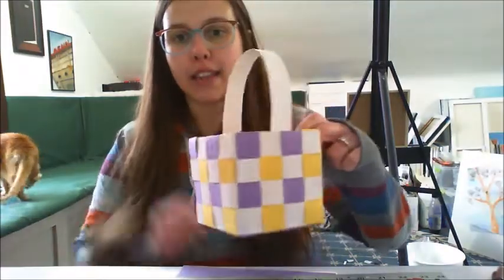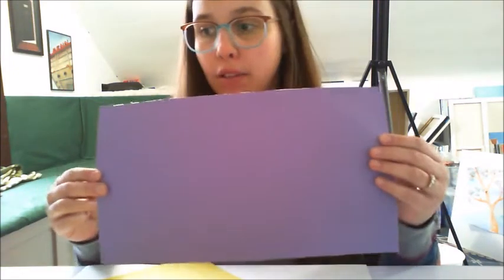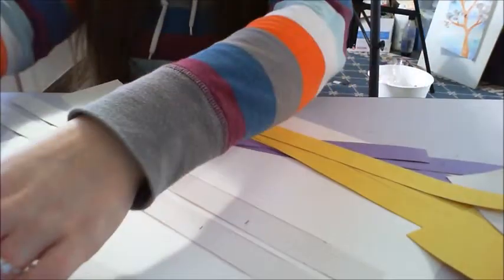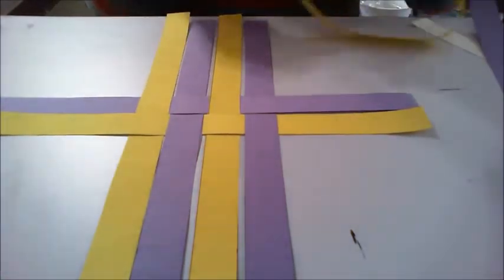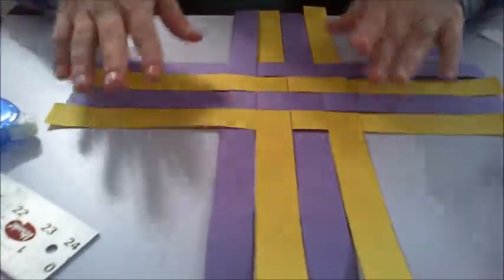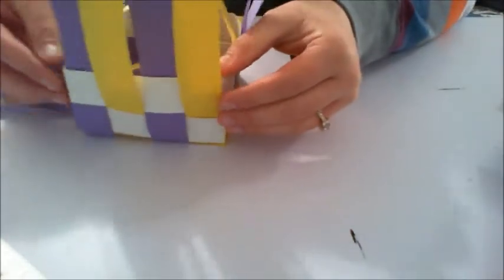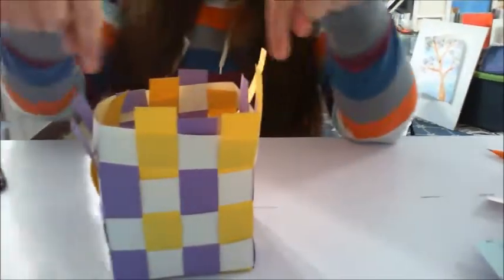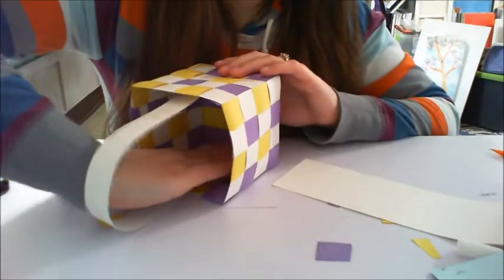Learn Video: Paper Basket Weaving April 10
Follow along with Miss Paige as she weaves and Easter basket - all you need is construction paper and glue!